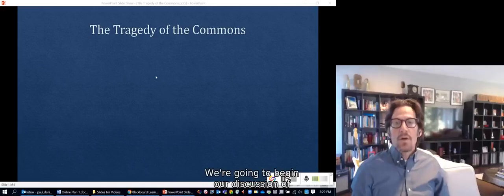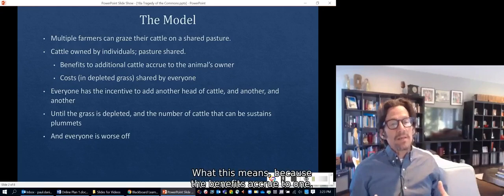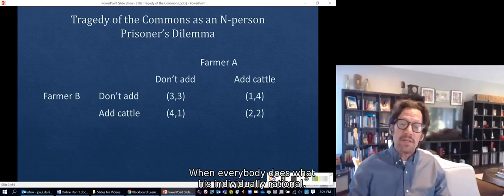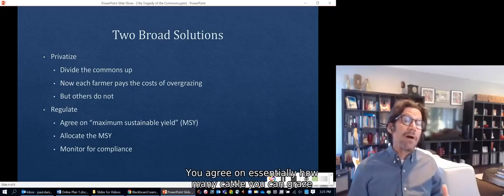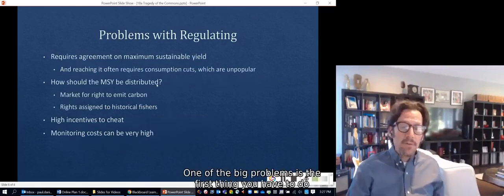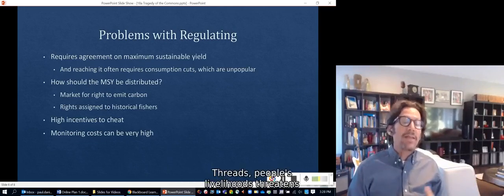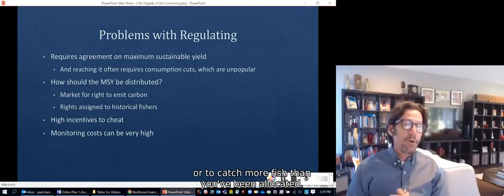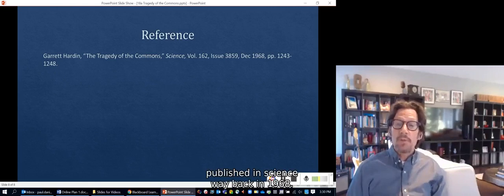Global Environmental Politics 1/5 - The Tragedy of the Commons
The challenge of global cooperation to protect the environment is examined through a classic allegory and the prisoner's dilemma game.

Based on my book: International Politics, 5th. Ed.

Link to my latest book on Ukraine:
Ukraine and Russia: From Civilized Divorce to Uncivil War
by Paul D'Anieri